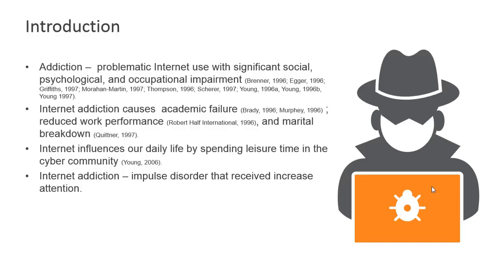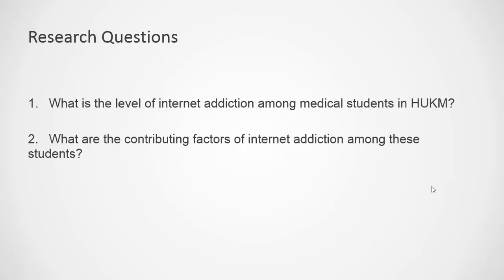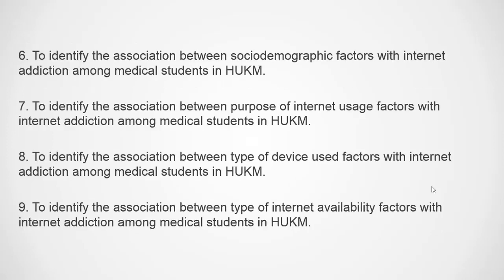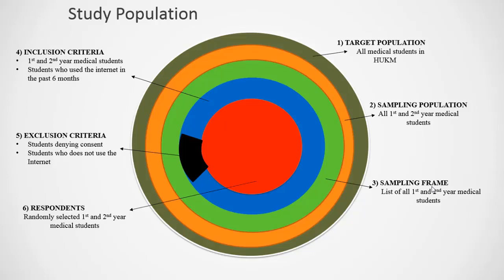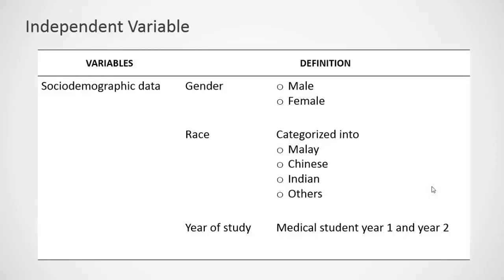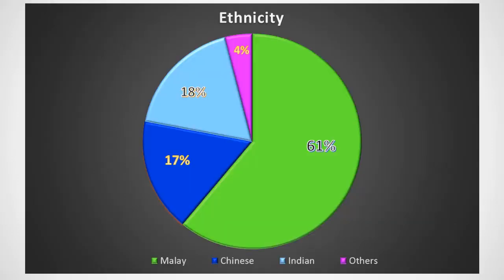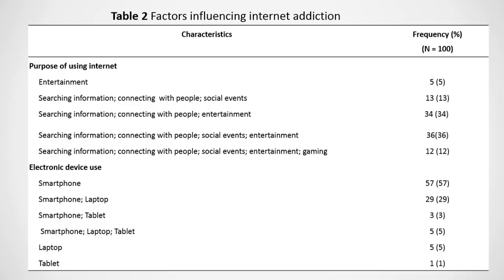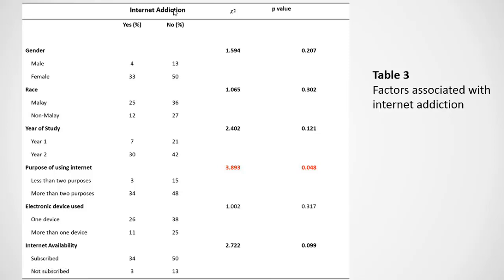Prevalence Of Internet Addiction Among Medical Students In HUKM And Its Contributing Factors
UKM Medical And Society Research by Second Year Student, Lab 4, session 1718.